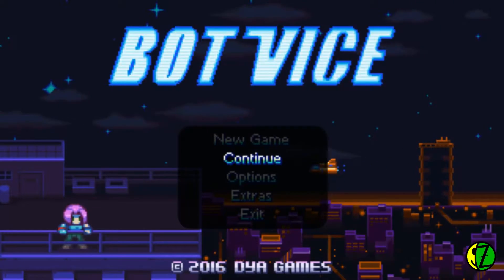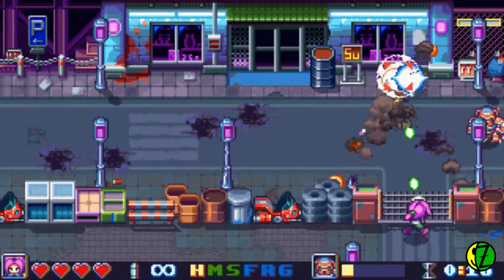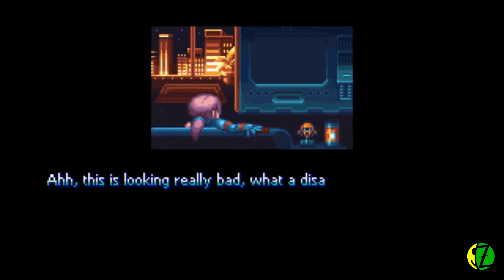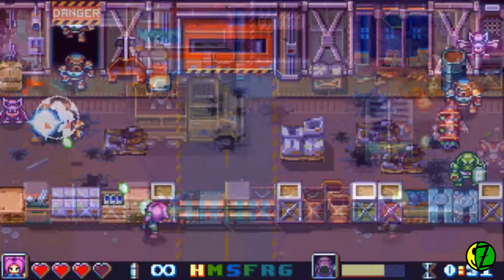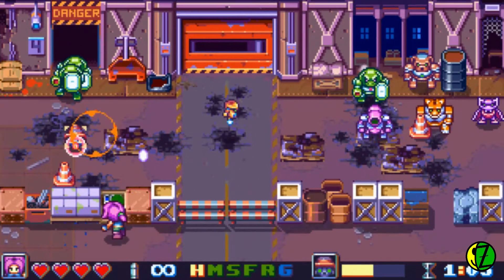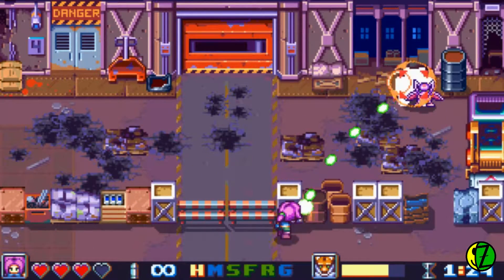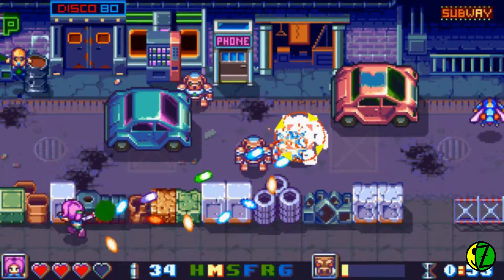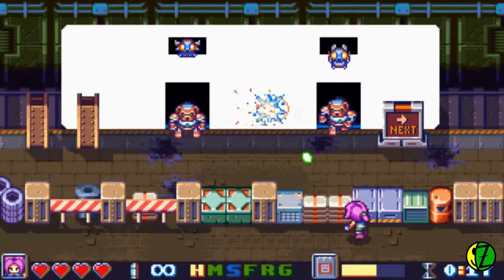Reviewing BOT VICE | One Big Mashup